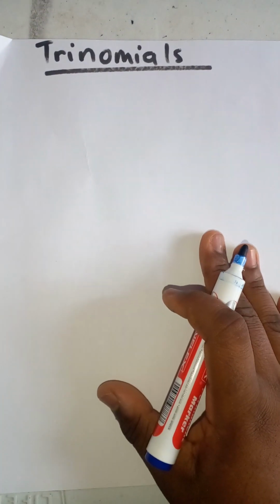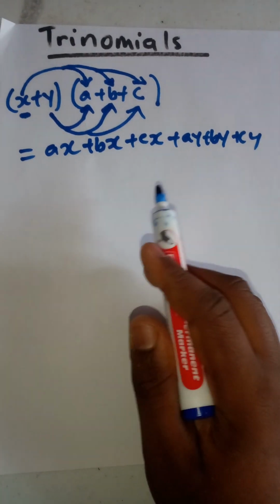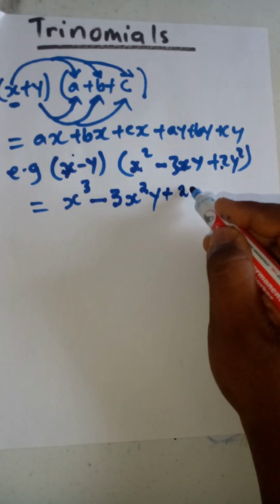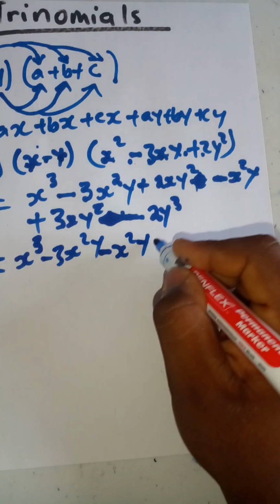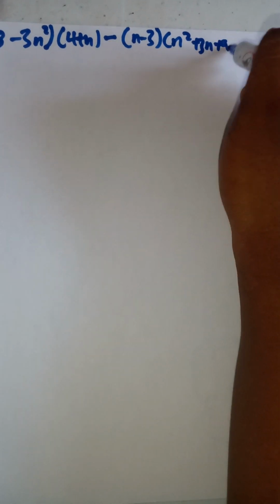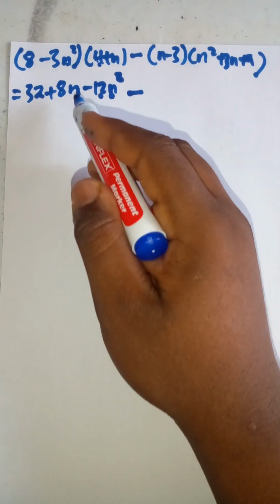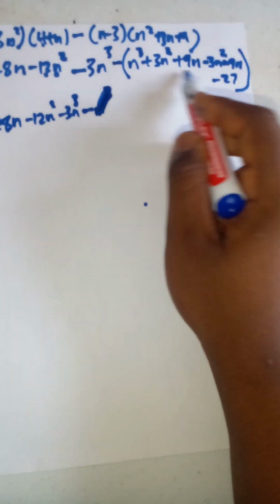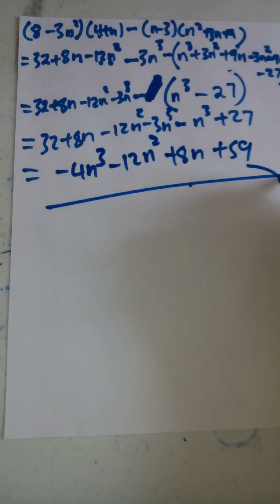Multiplication Of algebraic Expressions | The product of trinomials| Grade 10 Maths